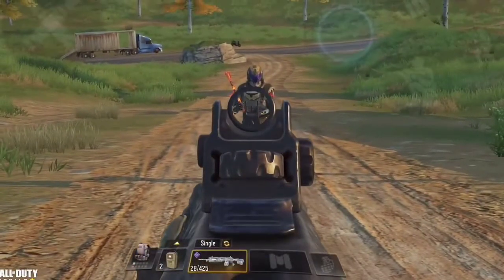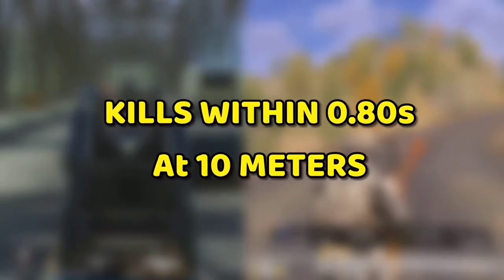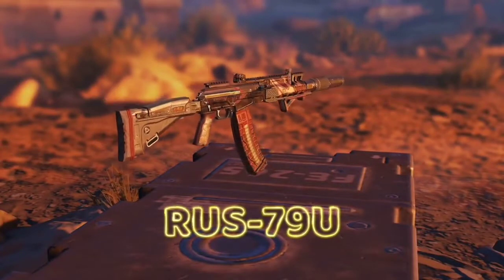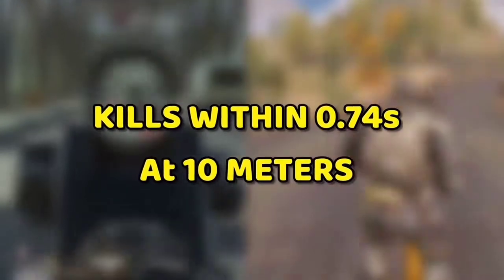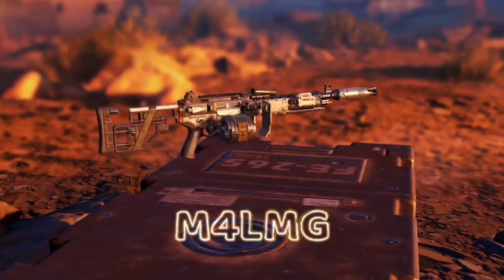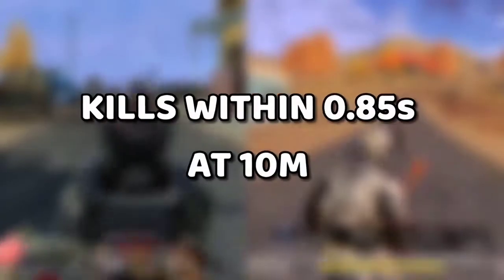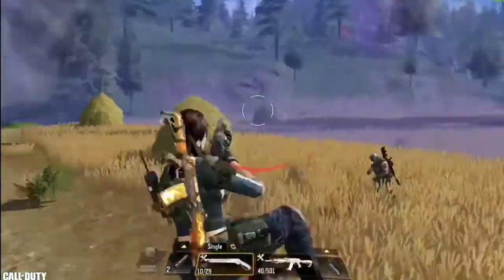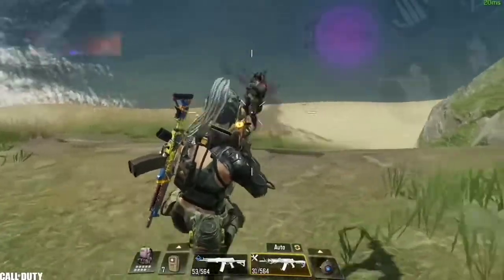Season 2 Top 10 Guns In Battle Royale Call Of Duty Mobile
INTRO: 00:00​
NO.10: 01:36​
NO.9: 02:12​
NO.8: 03:07​
NO.7: 03:50​
NO.6: 04:53​
NO.5: 05:40​
NO.4: 06:40​
NO.3: 07:24​
NO.2: 08:00​
NO.1: 08:52​

Device: iPad Mini 5
Recording Software: Elgato HD 60
Montage App: Adobe Premiere Pro 2020/VideoLeap
Thumbnail App: Affinity Photo

FAQs:
1- Are u boy or girl ? Boi
2- Where u from ? Oman
3- Device ? iPad Mini 5
4- Can I play with u ? Sorry not possible 💔

2019
BROWSE GAME

Gaming
BROWSE ALL GAMING
License